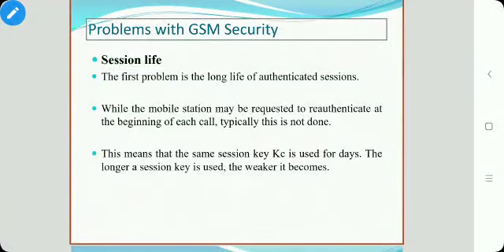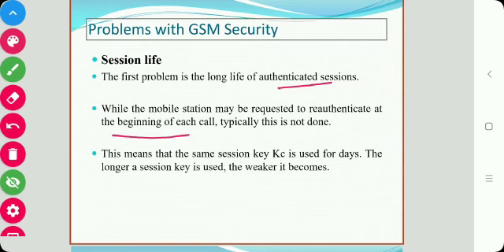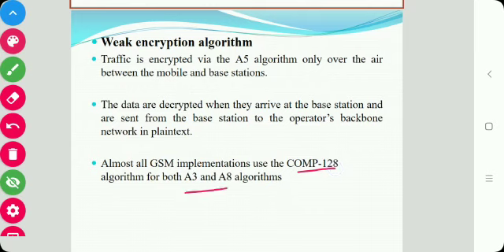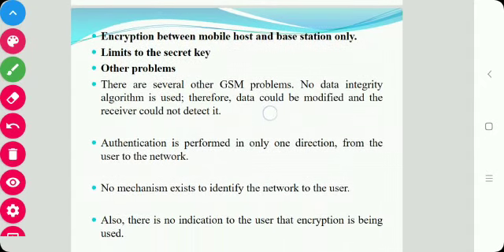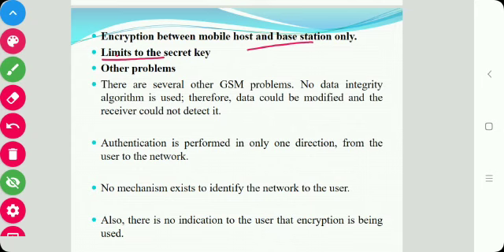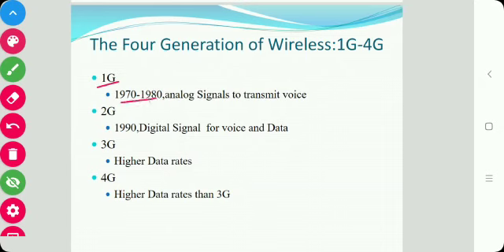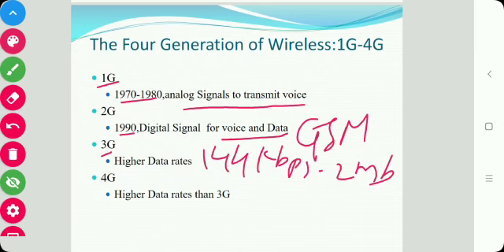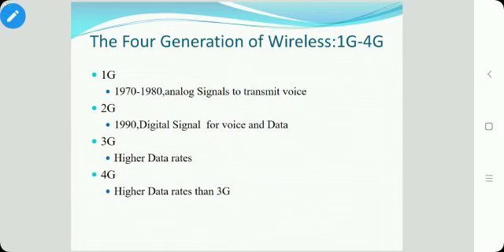MCA- Mobile Computing- BE CSE-IT- Problems with GSM security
Problems with GSM security